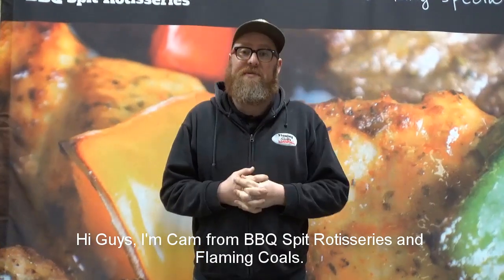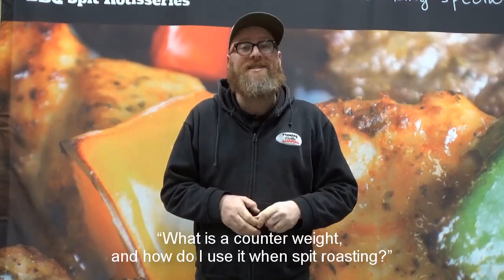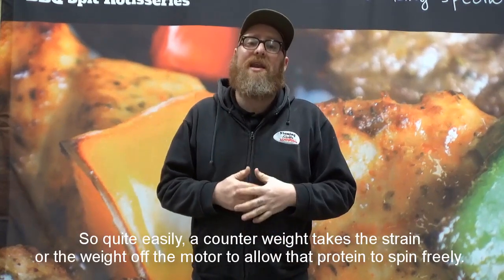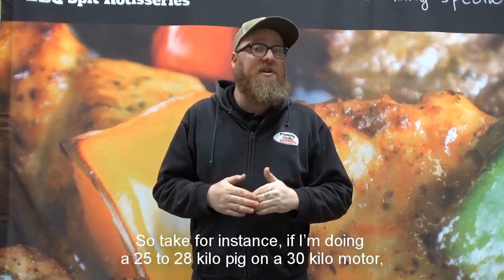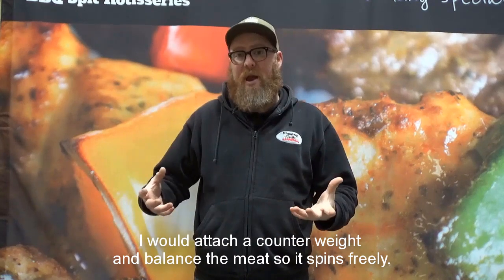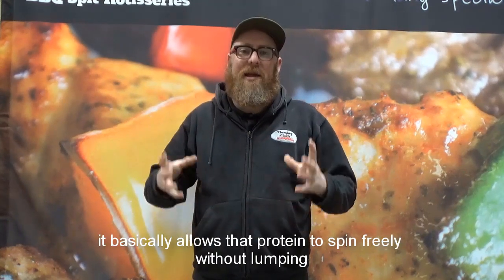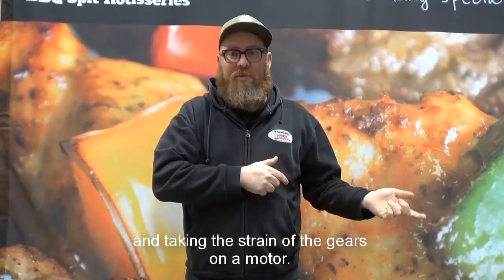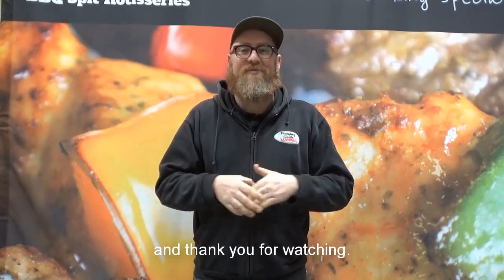What is a Counterweight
Hey Guys I’m Cam from BBQ Spit Rotisseries and Flaming Coals. I’m here to answer those questions we get asked in-store and online. One of the most common questions is “What is a counterweight and how do I use it when spit roasting?”